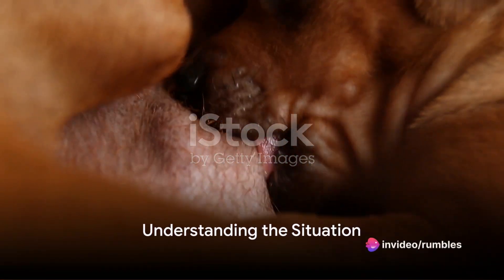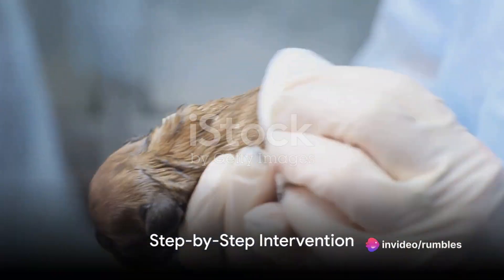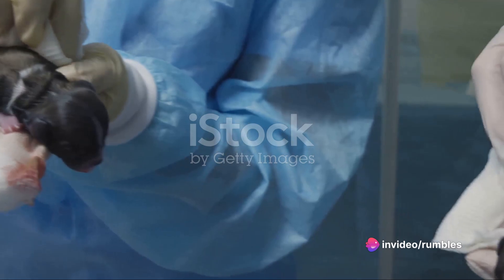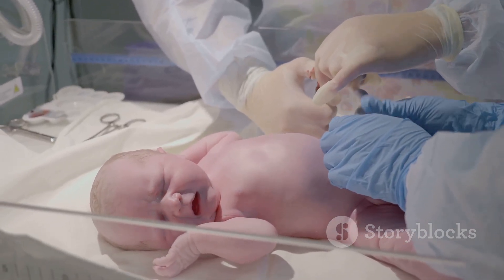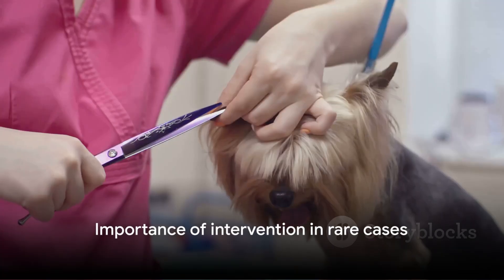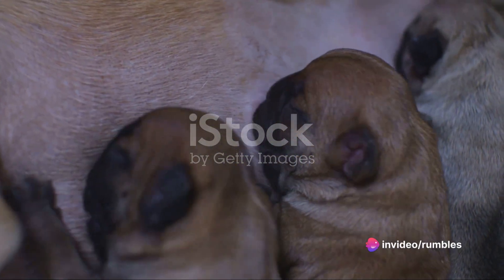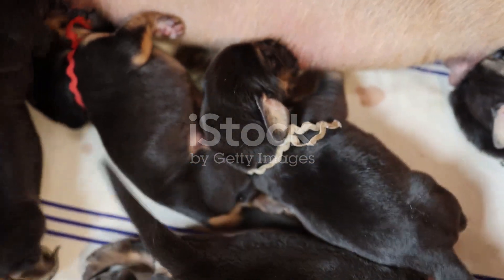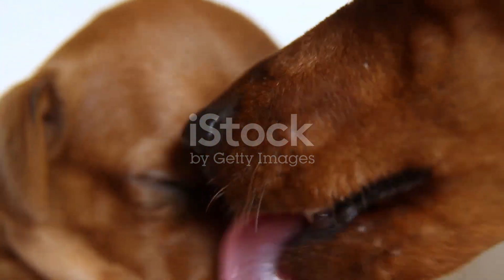Post-Dog Birth: A Lifesaving Guide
In this informative video, discover the essential steps to take after a dog gives birth, focusing on situations where the mother doesn't remove the sac or sever the umbilical cord. Learn how to assist the newborn puppies safely and effectively during this critical time. Watch now to ensure you have the necessary knowledge to handle such scenarios with confidence.

OUTLINE:

00:00:00 Understanding the Situation
00:00:28 Step-by-Step Intervention
00:01:46 Post-Intervention Care